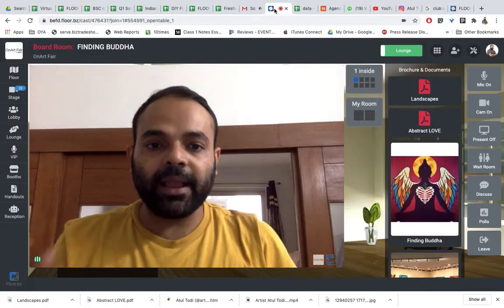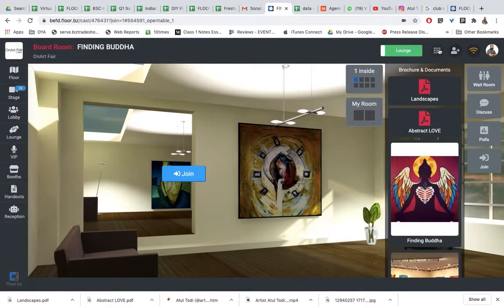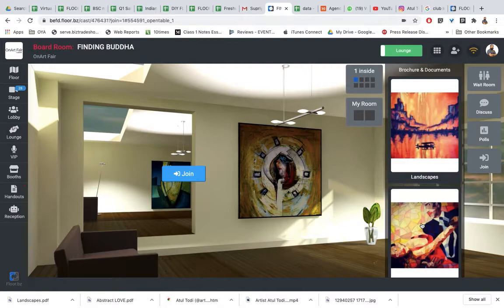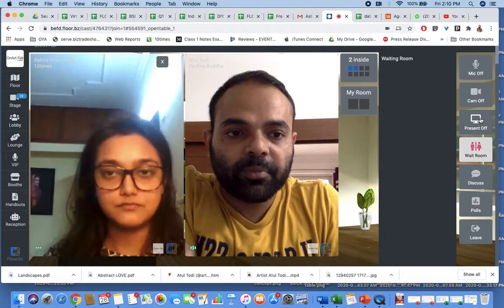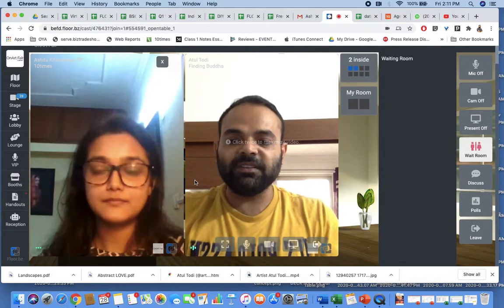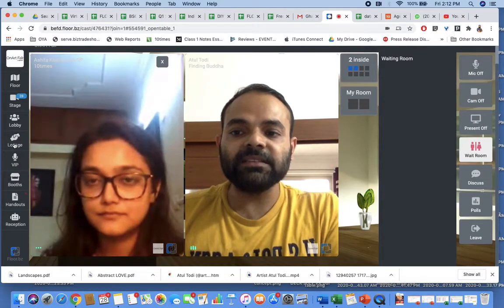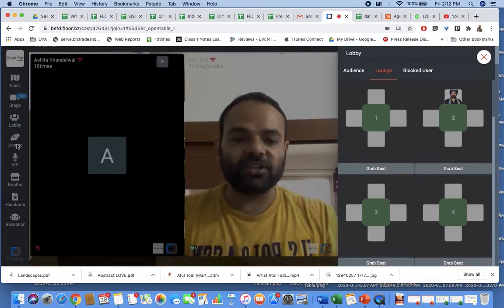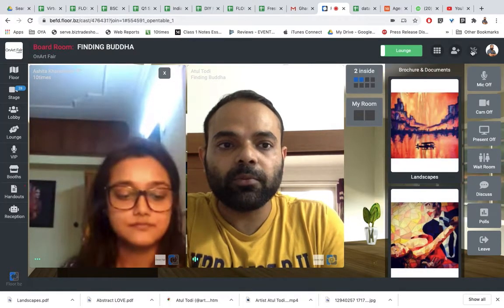FLOOR - Premium Booth Walkthrough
How to set-up your premium booth and basic guidelines.